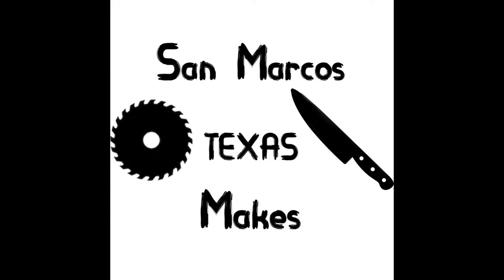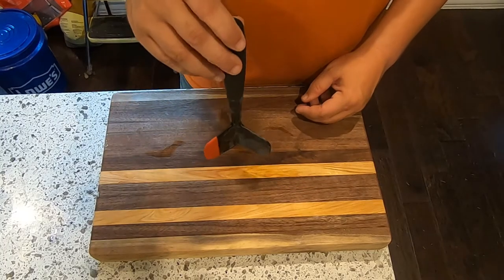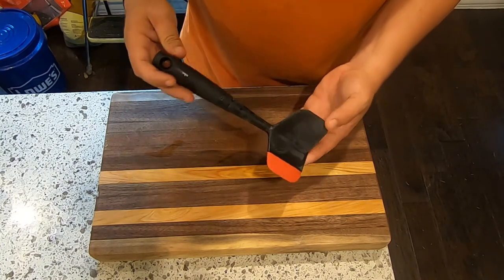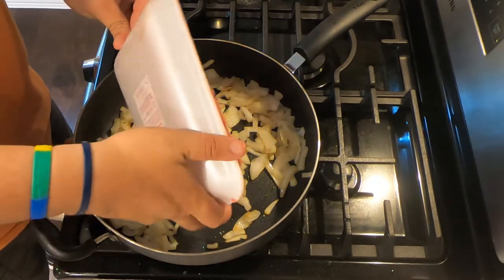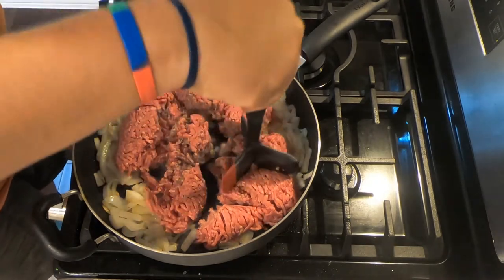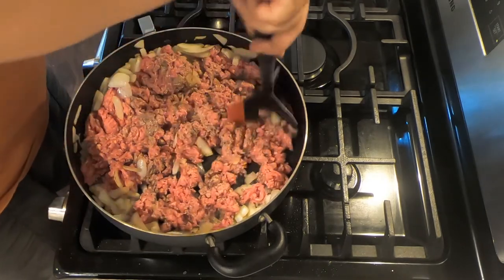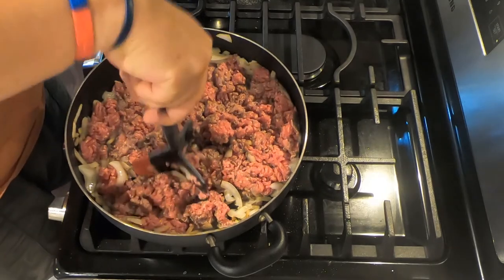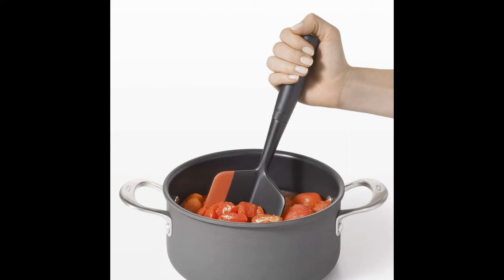Meat Chopper Kitchen Tools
You can never have enough tools both in the garage and the kitchen. This is my first product review. Much easier to break down the meat. But can be used on boiled eggs, any ground meat and tomatoes. Link down below if you want to pick one up. Lets grow this channel.